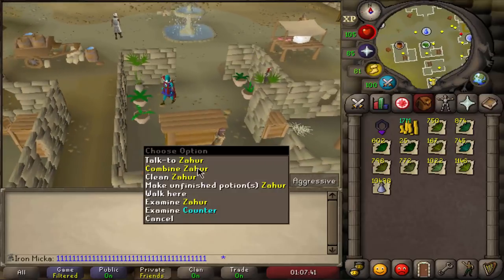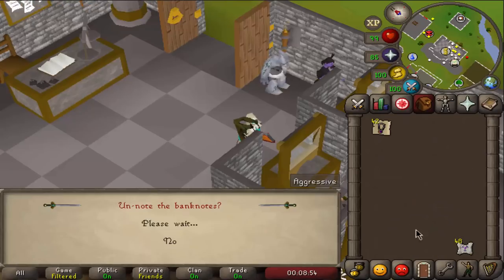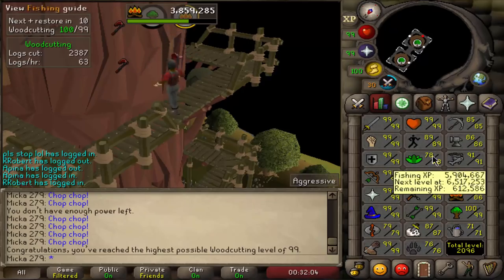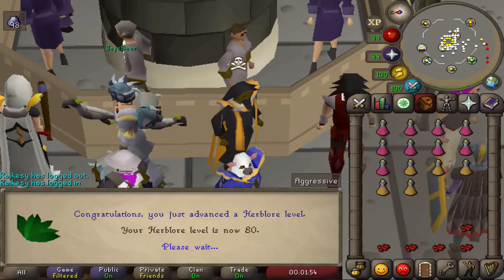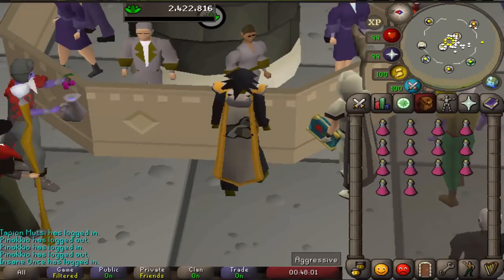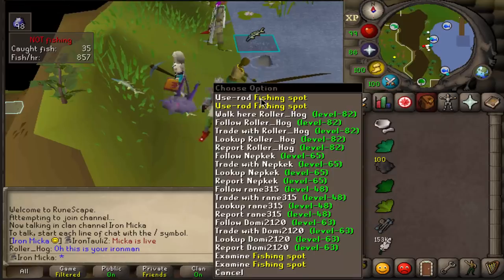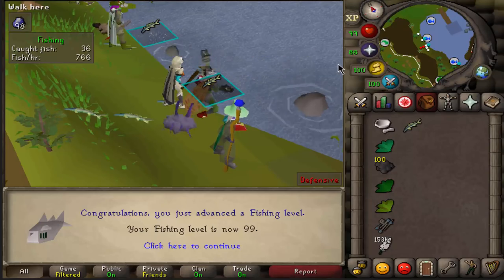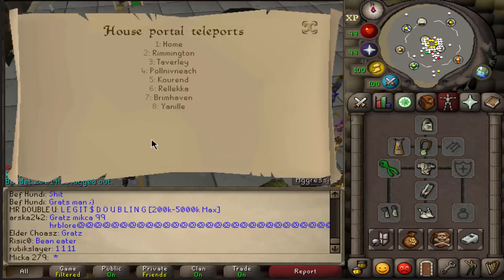I WASTED SO MUCH MONEY GETTING THIS 99